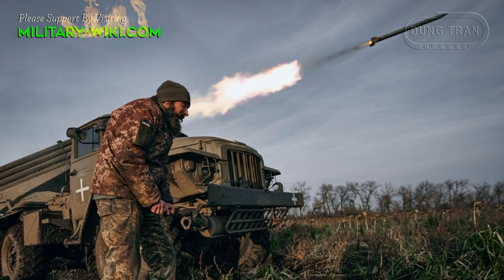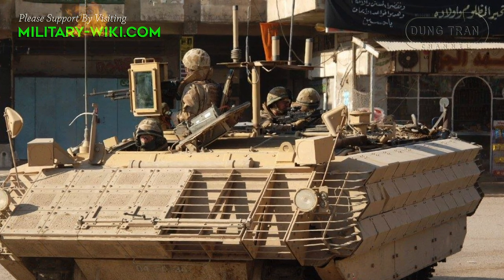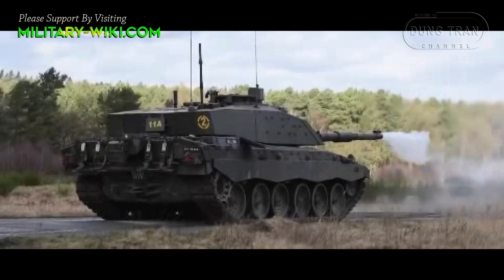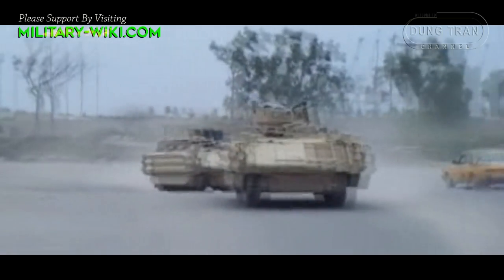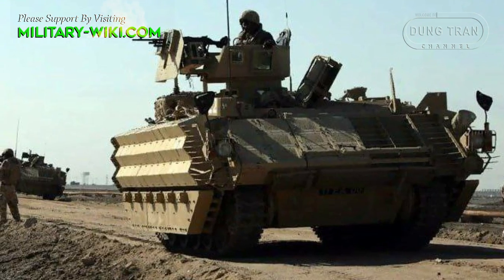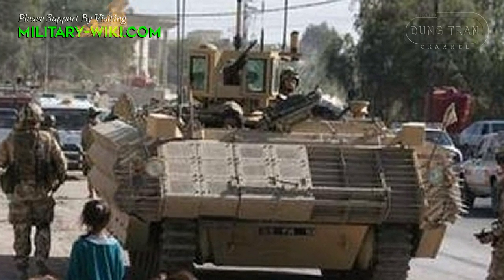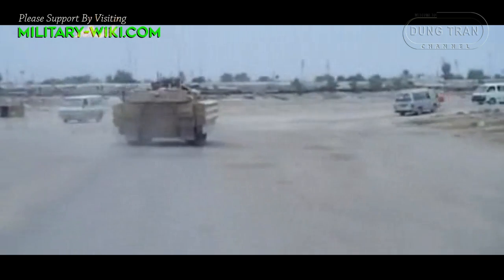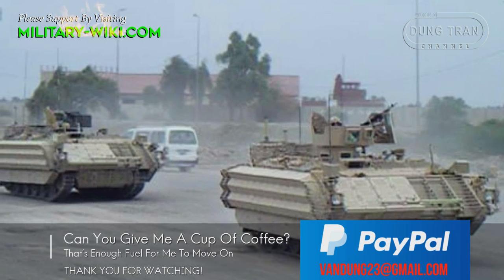FV430 Bulldog APC To Be Sent To Ukraine: New UK Aid Package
Most recently, the FV430 Bulldog APC will be sent to Ukraine as part of a new UK military aid package. This was stated by the UK Secretary of Defense, Ben Wallace.

In addition to the Bulldog armored personnel carrier, Britain has pledged to send to Ukraine a company of Challenger 2 tanks, a battery with eight AS-90 155mm self-propelled howitzers.